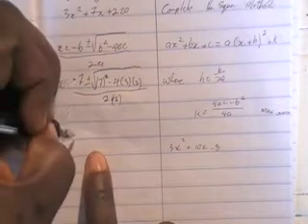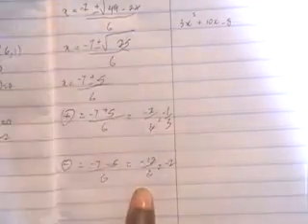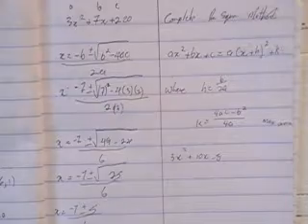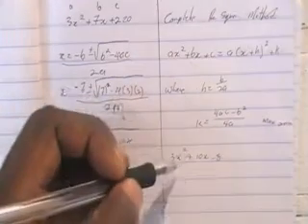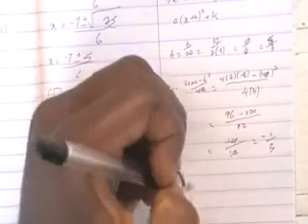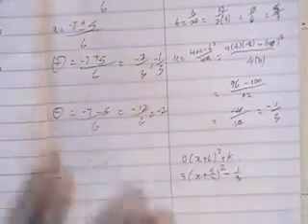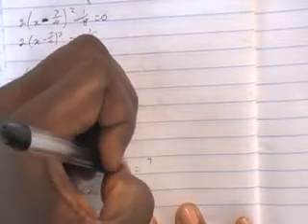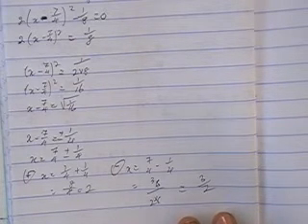8 Quadratic Equations, Completing the Square x264